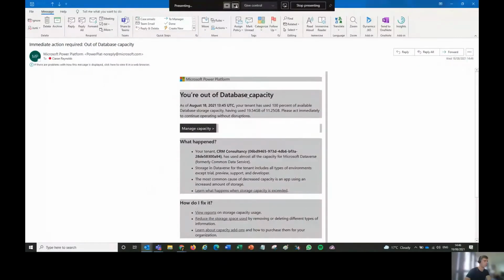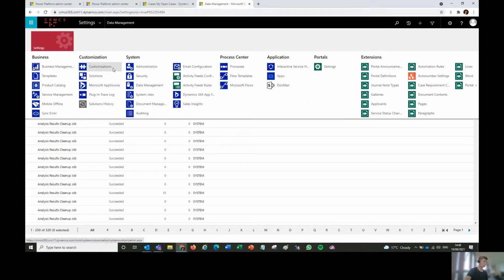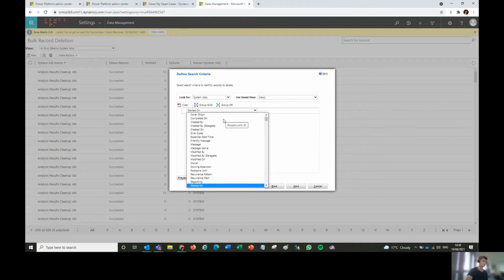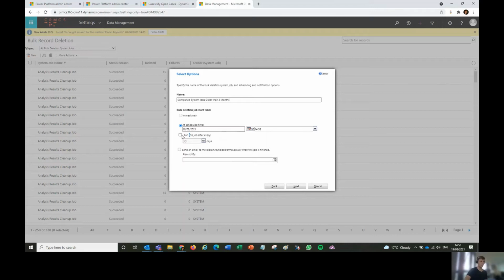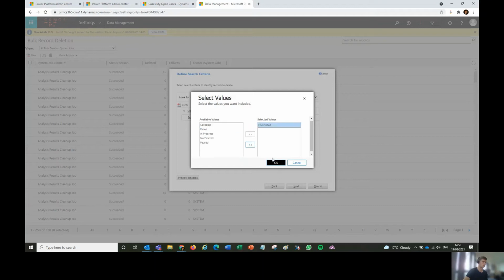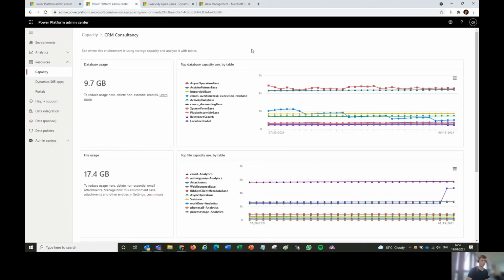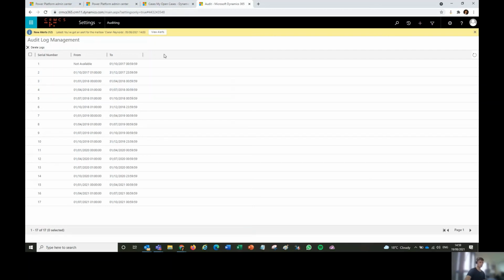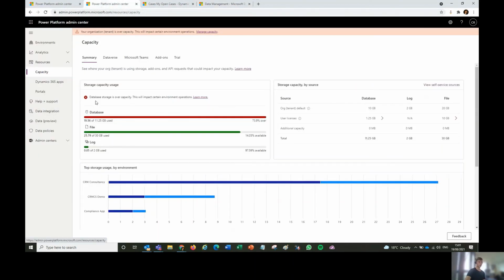HOW TO: Manage Your Dynamics 365 Database Size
Recently you may have started to receive emails from the Microsoft Power Platform that read something like this “Immediate action required: Out of database capacity”. This means that you have exceeded your quota for storage in Dynamics 365. This is a combination of all the instances that sit in your organisation e.g. live and sandbox. We will be looking at how we can reduce this storage. for the written version of this 'How To' video